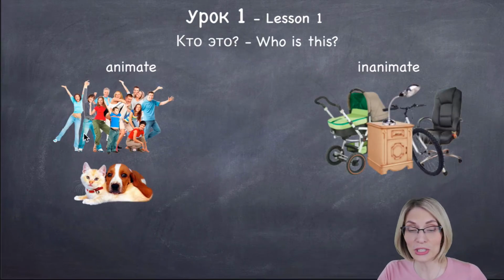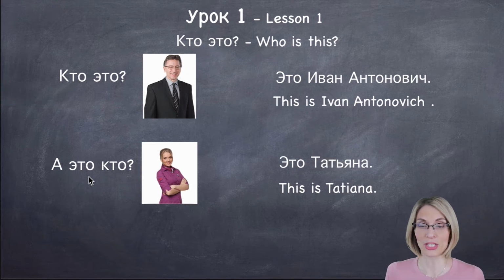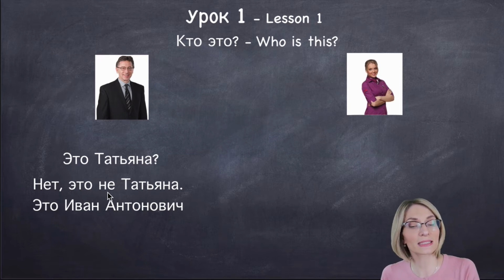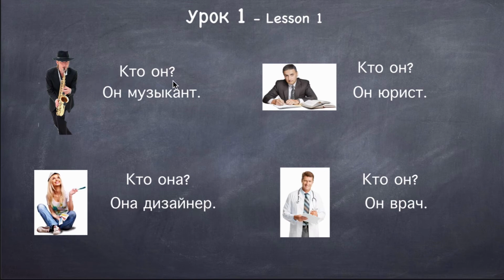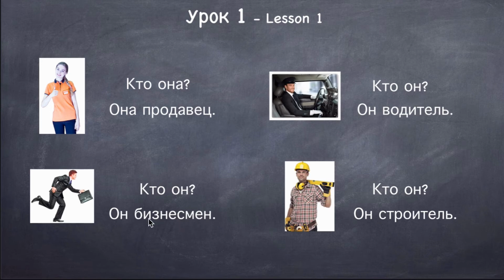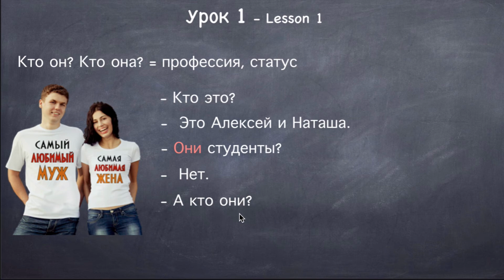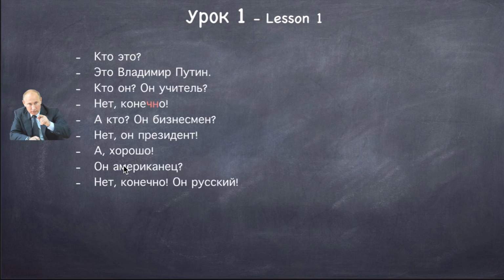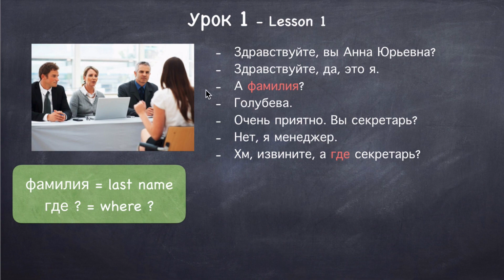Lesson 1, Online Russian Class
This is Lesson 1 of my 4- week Challenge Course.
In this lesson, we will learn the question 'Кто это?', learn basic vocabulary and structure simple sentences.

Why is this course different from others? My strong belief is that following a strict order of grammatical - lexical concepts you achieve the best results. Don't fall into an appallingly populated illusion that " if you just speak a lot", " just listen to Russian songs", or" watch Russian movies a lot" you will learn to speak. You will only learn to speak when you build a structure in your brain, your brain associates it with the word and then the image is shaped.
 Thank you for learning Russian with me!